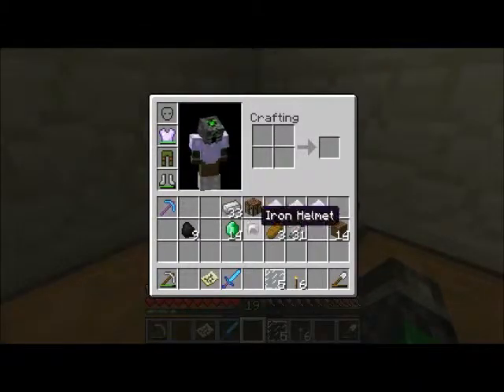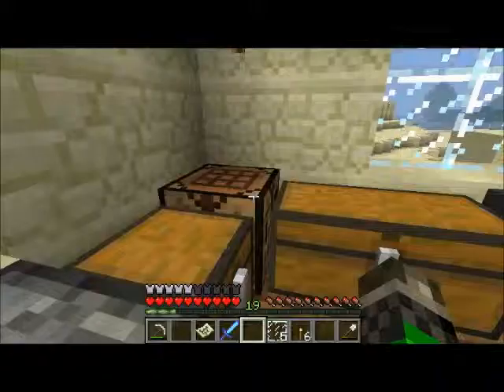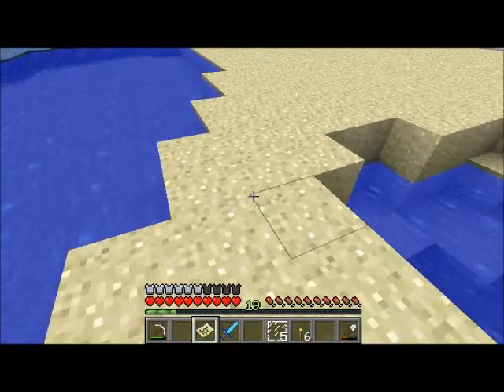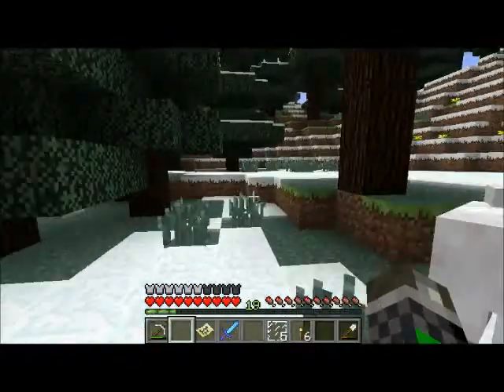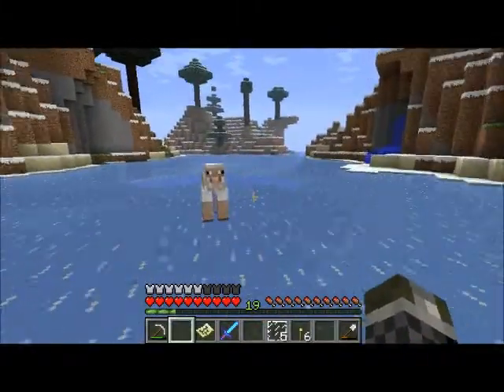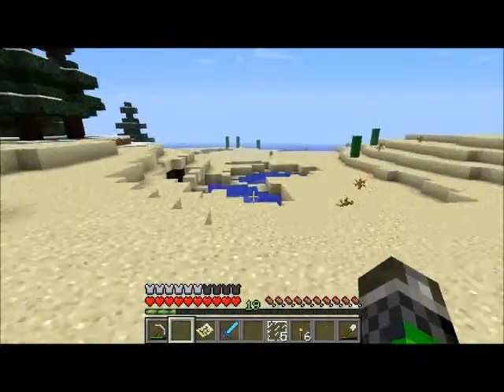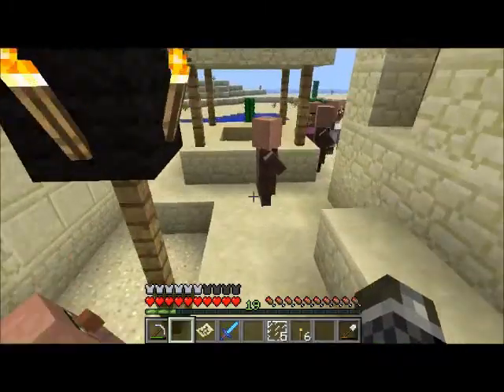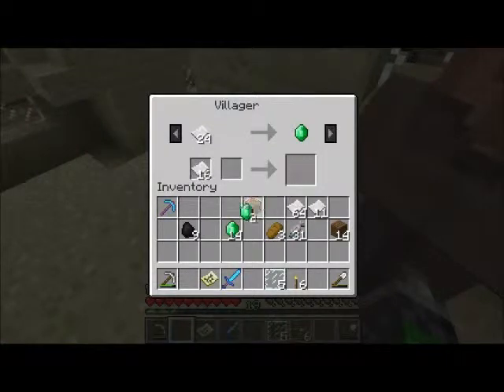Jimmy Plays Minecraft Ep17 Best Book Ever